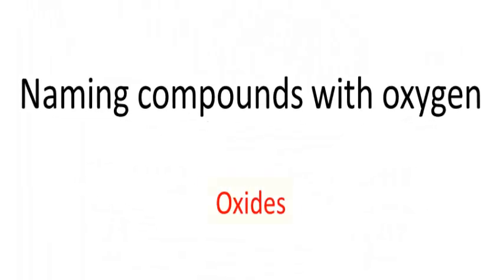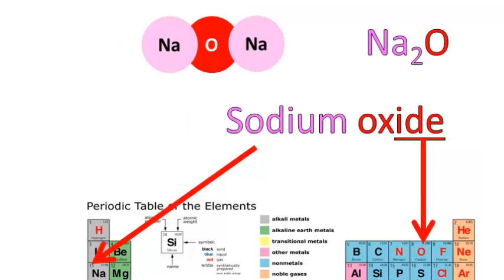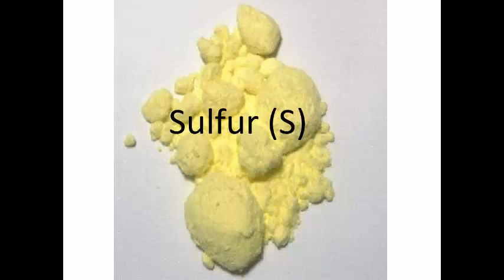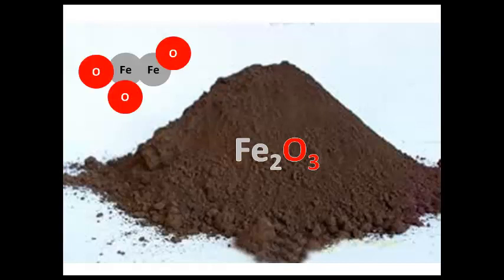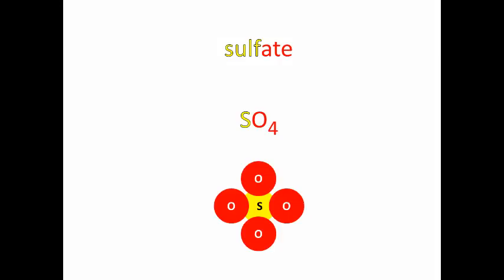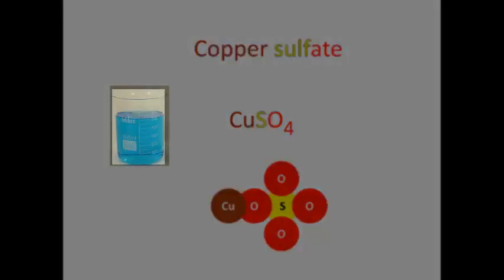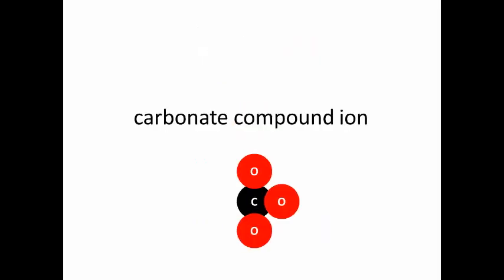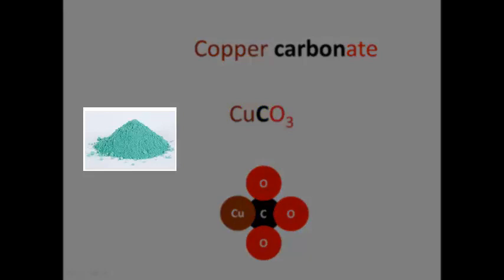Naming compounds with Oxygen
Answer accompanying quiz (link below) | Oxides | Sulfates | Carbonates | Link to self-marking quiz